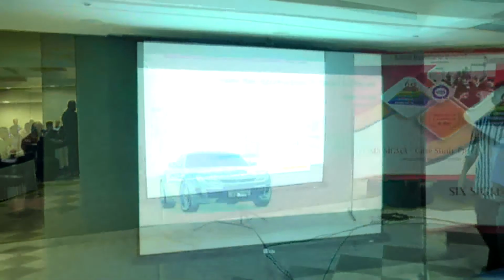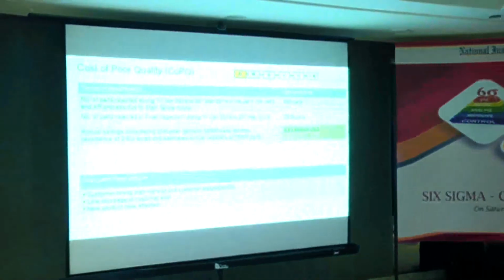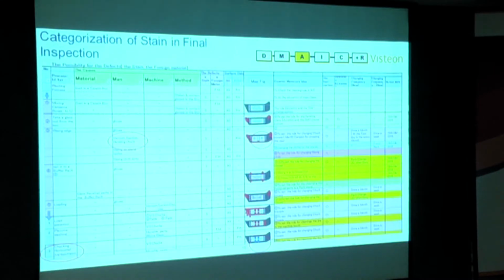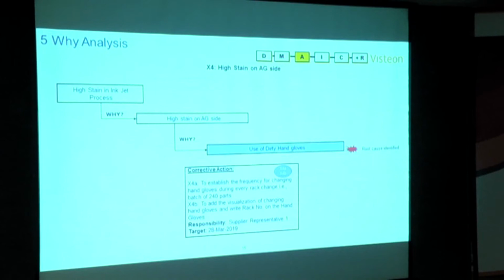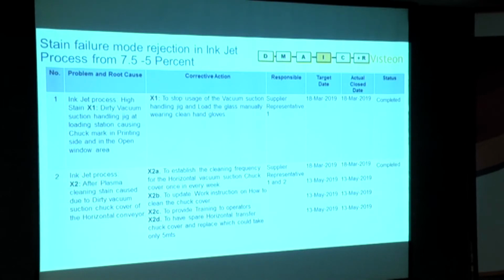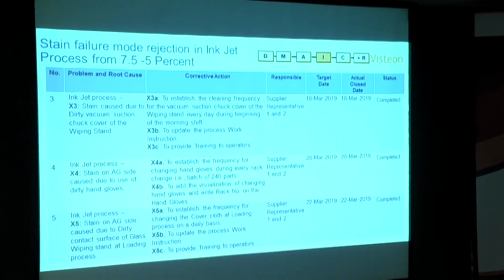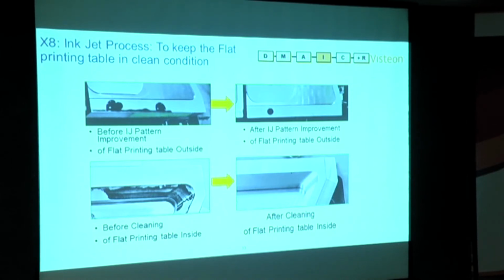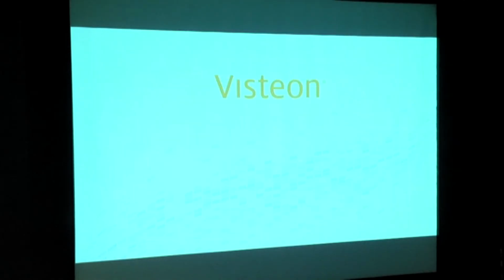3 Visteon CID Glass Stain failure mode reduction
Visteon CID Glass-Stain failure mode reduction
Description
National Institution for Quality and Reliability (NIQR) encourages Industries to excel in their processes; it organises competition on Six Sigma Case study presentation annually; This project is about improving Customer Satisfaction